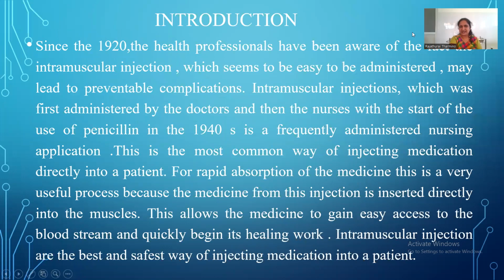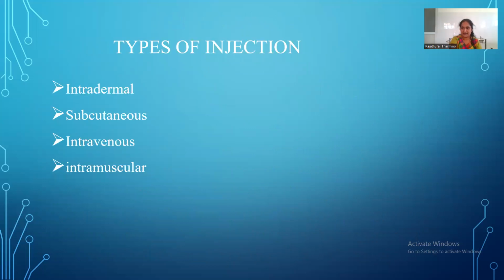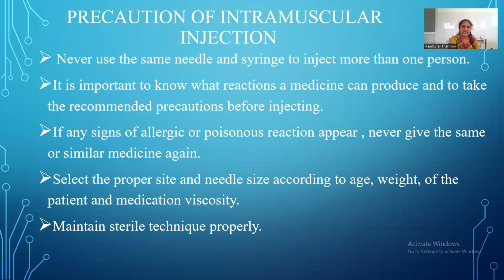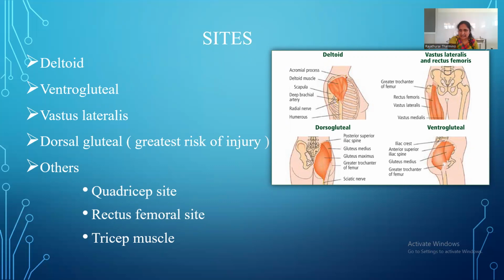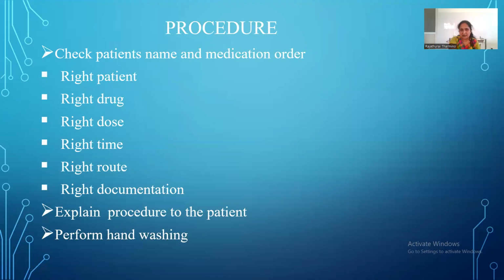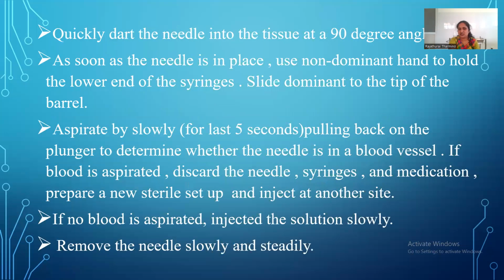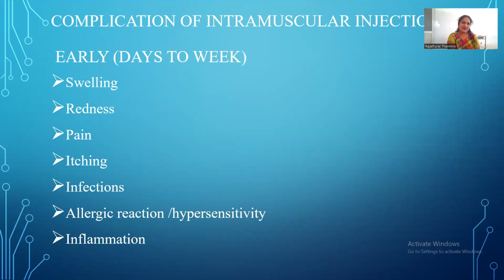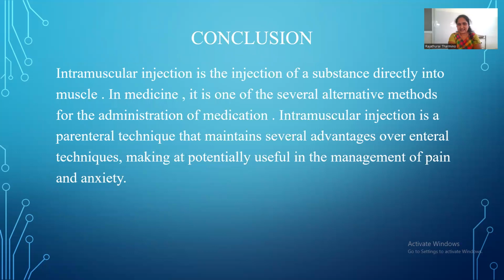ADMINISTRATION OF IM DEMO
Administration of IM